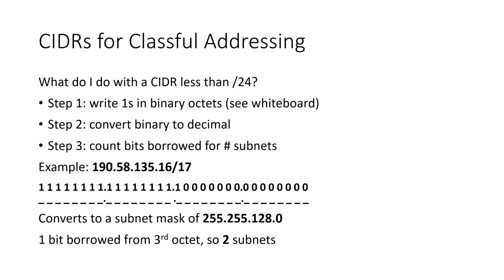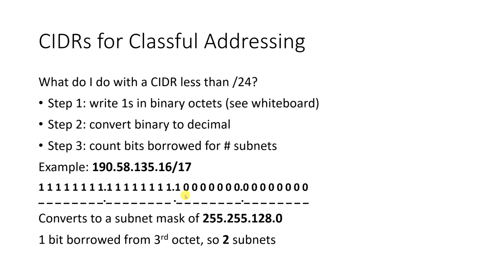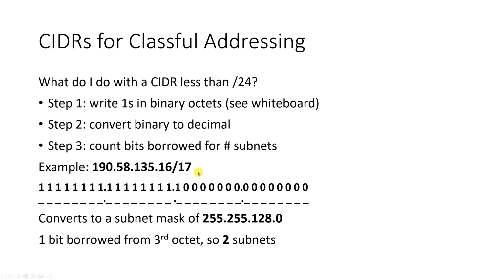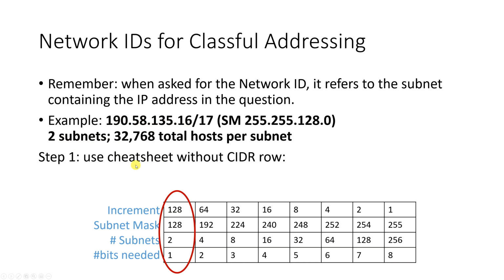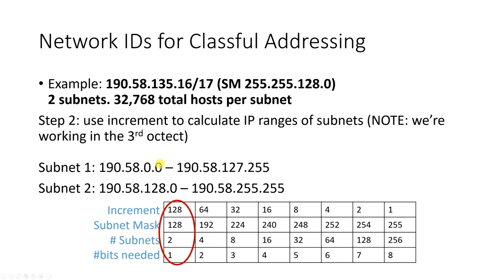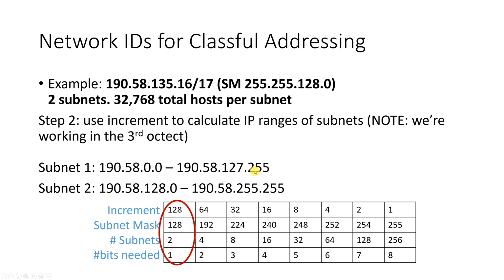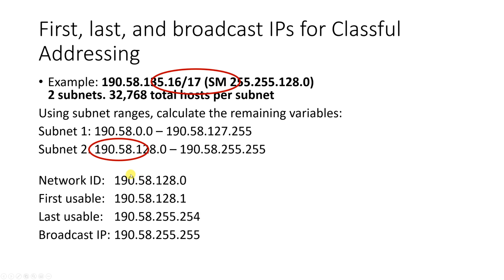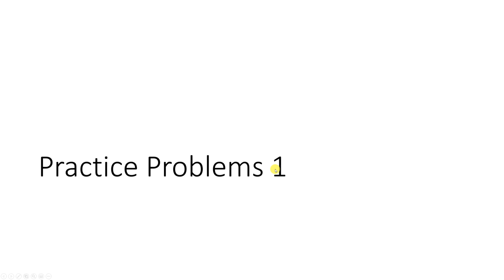11 CIDRs for Classful Addressing